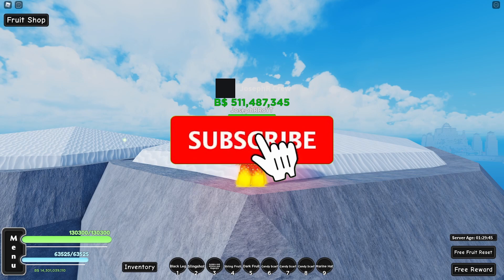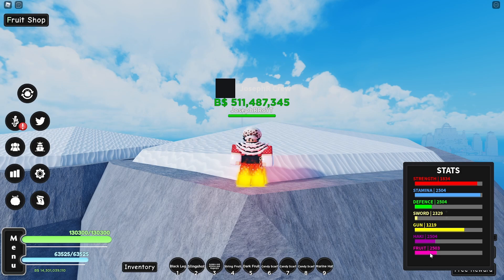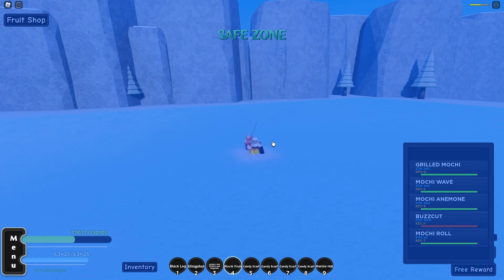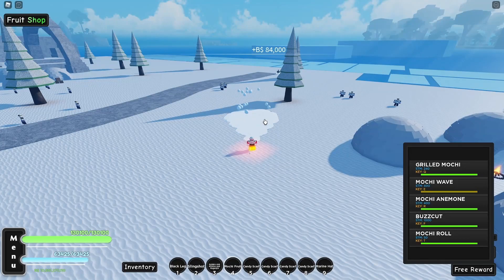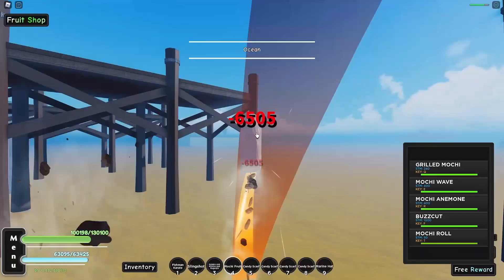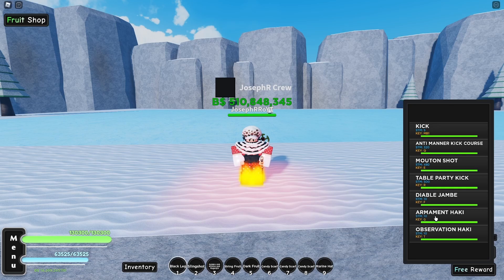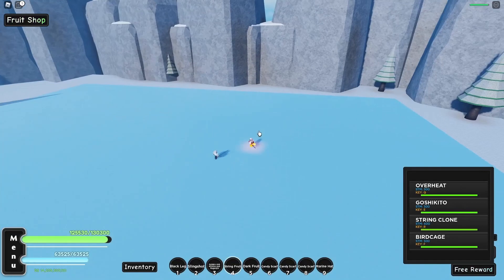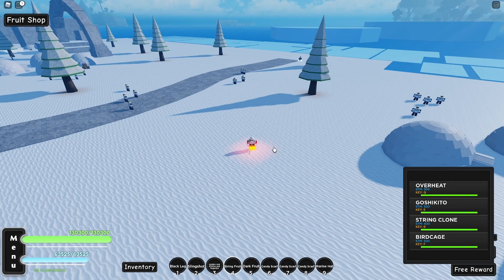Mochi Fruit vs String Fruit - Which One Is Better Full Showcase in A One Piece Game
A One Piece Game Tutorials:

How To AFK Farm Money (My favourite fruit to farm AFK is MAGMA)